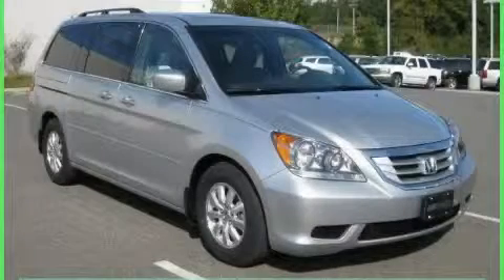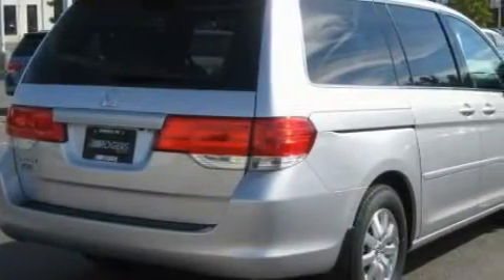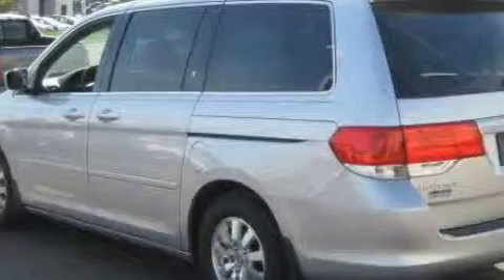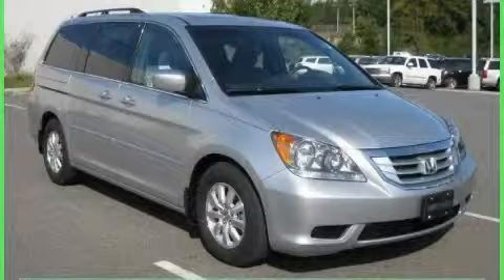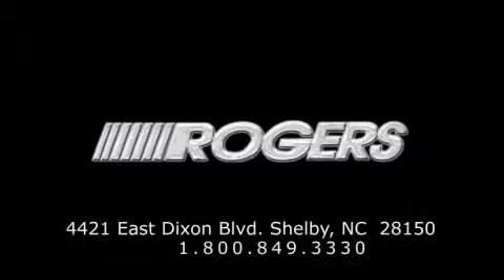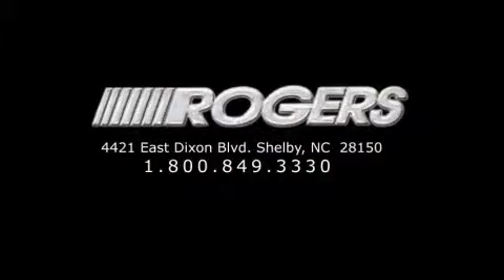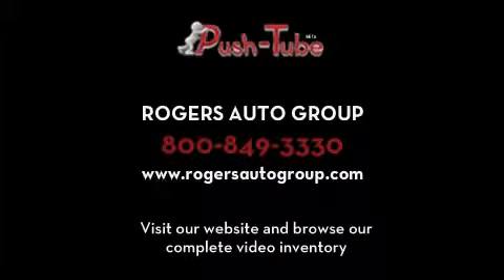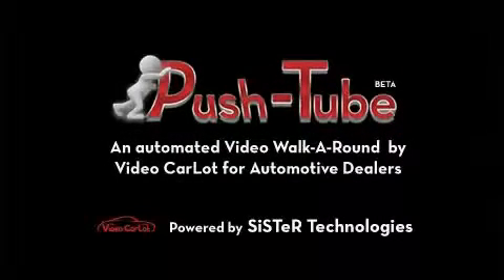2010 Honda Odyssey Shelby NC 28150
Year: 2010
 Make: Honda
 Model: Odyssey
 Engine: Gas V6 3.5L/212
 Trans.: Automatic
 Exterior: Alabaster Silver Metallic
 Miles: 6
 Interior: Gray